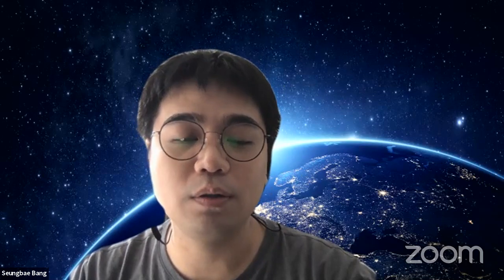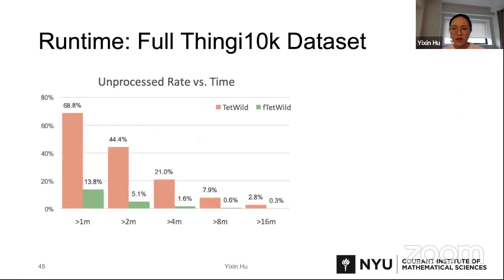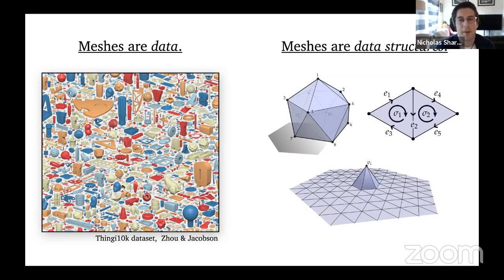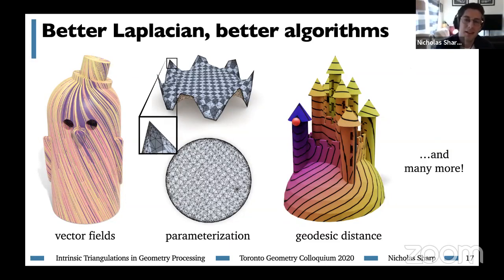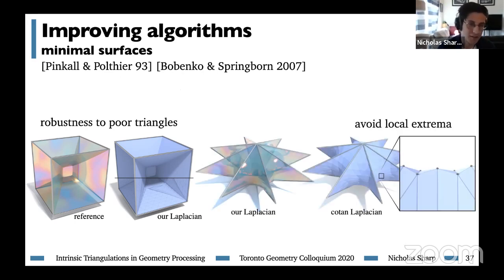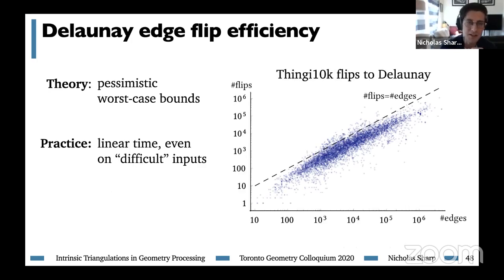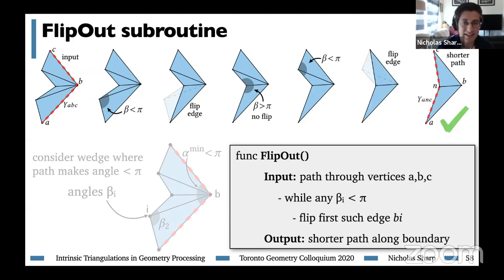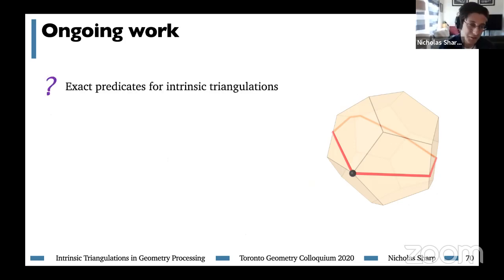Toronto Geometry Colloquium - Nicholas Sharp & Yixin Hu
Recorded livestream for the first session of the Toronto Geometry Colloquium, featuring Yixin Hu and Nicholas Sharp.

1. “Intrinsic Triangulations on Geometry Processing” by Nicholas Sharp

Abstract
Triangle meshes are widely used to represent surfaces in 3D geometry. Intrinsic triangulations depart from the norm with a simple idea: what if instead of representing the geometry of a mesh by the location of its vertices, we used only the length of its edges? This alternate representation provides just the right flexibility to unlock powerful algorithms for a variety of tasks. In this talk, we will introduce the basic theory and practice of intrinsic triangulations, then share recent advances extending intrinsic triangulations to nonmanifold meshes, point clouds, and exact geodesic computation. Throughout, we’ll show applications to classic tasks in geometry processing, where intrinsic triangulations improve the accuracy, robustness, and efficiency of existing algorithms.

Bio
Nicholas Sharp is a final-year PhD student in Computer Science at Carnegie Mellon University, advised by Keenan Crane. His research is in geometry processing, designing new algorithms and data structures for 3D data, with applications in computer graphics, vision, and 3D machine learning. Previously, Nick was an undergraduate at Virginia Tech, where he did research in computational biology and was active in competitive programming.

2. “Fast Tetrahedral Meshing in the Wild” by Yixin Hu

Abstract
We propose a new tetrahedral meshing method, fTetWild, to convert triangle soups into high-quality tetrahedral meshes. Our method builds on the TetWild algorithm, replacing the rational triangle insertion with a new incremental approach to construct and optimize the output mesh, interleaving triangle insertion and mesh optimization. Our approach makes it possible to maintain a valid floating-point tetrahedral mesh at all algorithmic stages, eliminating the need for costly constructions with rational numbers used by TetWild, while maintaining full robustness and similar output quality. This allows us to improve on TetWild in two ways. First, our algorithm is significantly faster, with running time comparable to less robust Delaunay-based tetrahedralization algorithms. Second, our algorithm is guaranteed to produce a valid tetrahedral mesh with floating-point vertex coordinates, while TetWild produces a valid mesh with rational coordinates which is not guaranteed to be valid after floating-point conversion. As a trade-off, our algorithm no longer guarantees that all input triangles are present in the output mesh, but in practice, as confirmed by our tests on the Thingi10k dataset, the algorithm always succeeds in inserting all input triangles

Bio
Yixin Hu is a Computer Science Ph.D. student at Courant Institute of Mathematical Sciences of New York University where she joined Geometric Computing Lab and started working with professor Daniele Panozzo. She got her Bachelor’s degree in Computer Science at Zhejiang University, China, in 2016. Her research interests are Computer Graphics and Geometry Processing. Her current research direction is triangular/tetrahedral meshing and its application. Her research has been recognized by Adobe Research Fellowship (2019) and Jacob T. Schwartz Ph.D. Fellowship (2019).